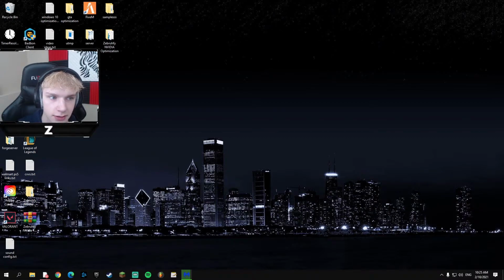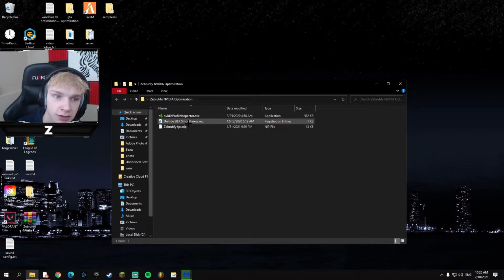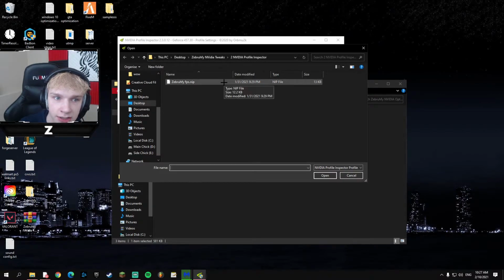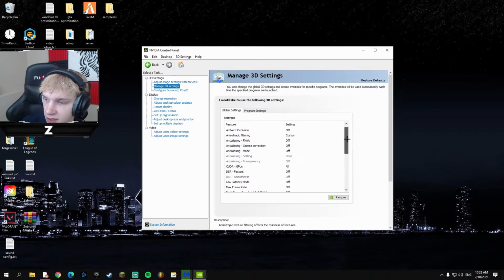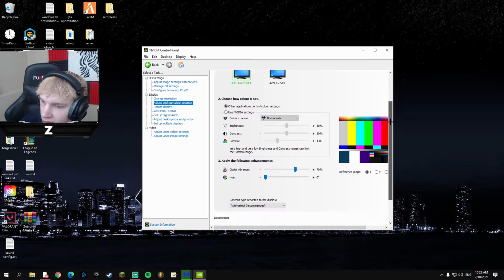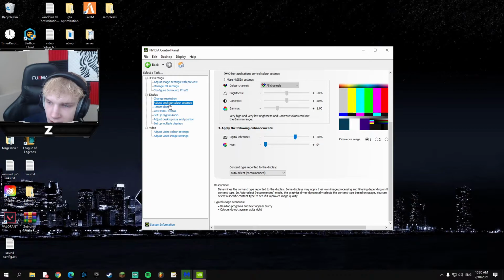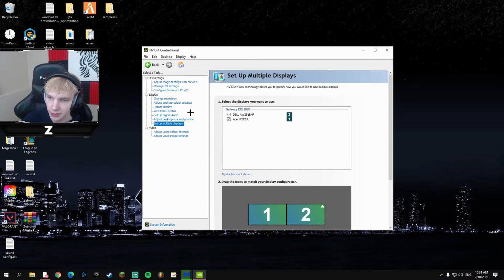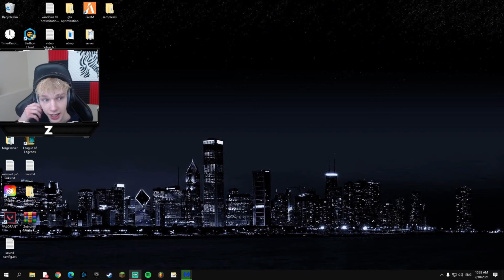Optimize Nvidia Control Panel for GAMING in 2021 (Best Performance Tweaks)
I also stream daily on twitch now so make sure to follow me above!! thanks guys

Topics Covered: lower your ping in fortnite, how to get lower ping in fortnite, how to get 0 (zero) ping in fortnite, fortnite 0 ping, fortnite zero ping, ping fortnite, how to improve ping in fortnite, fortnite network optimization guide, itsjerian ping, decrease your ping in fortnite, fortnite get better ping, fortnite decrease ping, fortnite get lower ping, fortnite ping tips, fortnite tips to reduce ping, fortnite instantly reduce ping, zebruhfy improve ping, zebruhfy 0 ping, fortnite best ping, fortnite how to get better ping, ping, fortnite best settings, fortnite settings, fix fortnite, fortnite high fps, fortnite higher fps, fortnite fix stutters, fortnite fps stutters, fix game crashing, fortntie game crash, fortnite fix game crash, fortnite fix fps stutters, fortnite fps, fps, best fortnite settings, fortnite good settings, fortnite best settings for performance, fortnite performance, performance